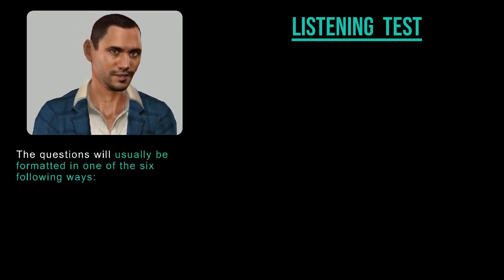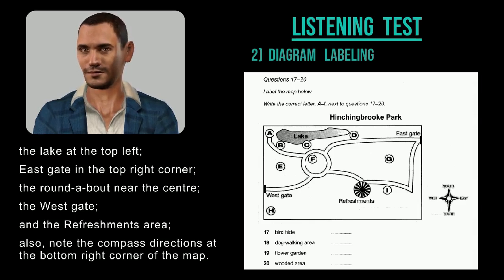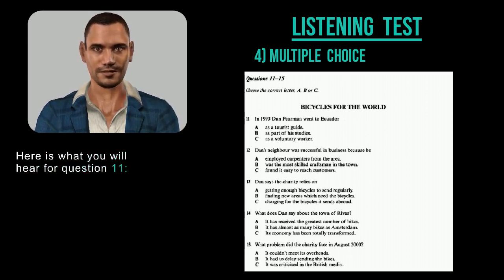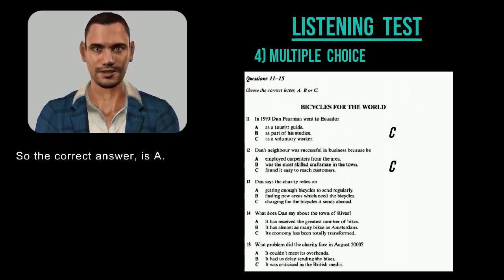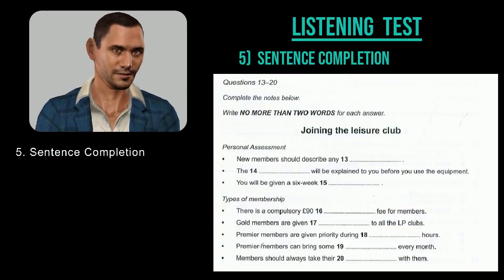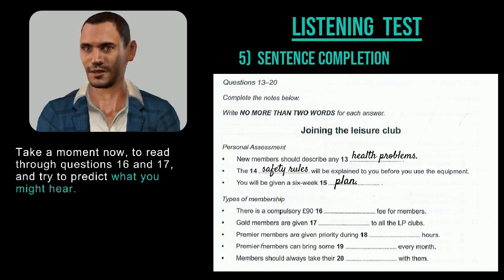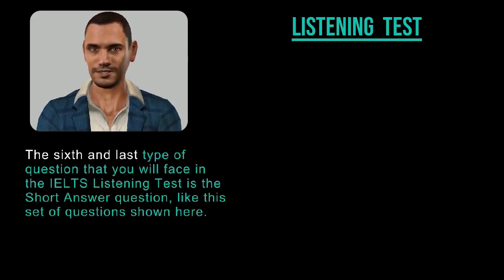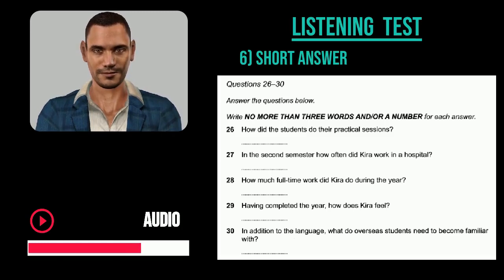IELTS LISTENING TEST Question types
6 main Listening Test question types outlined, with examples.